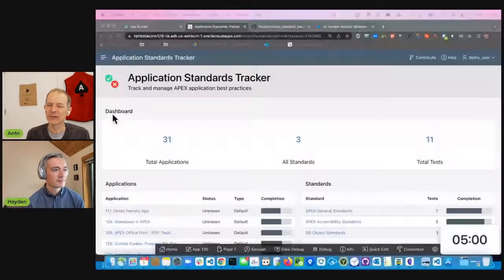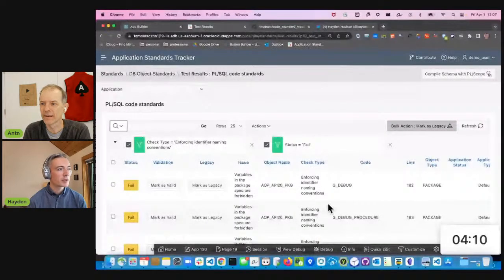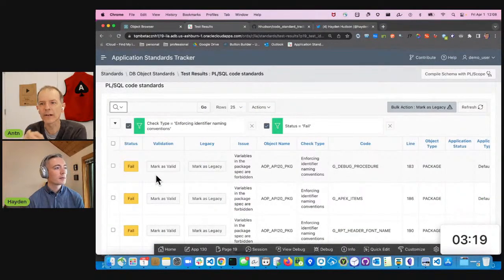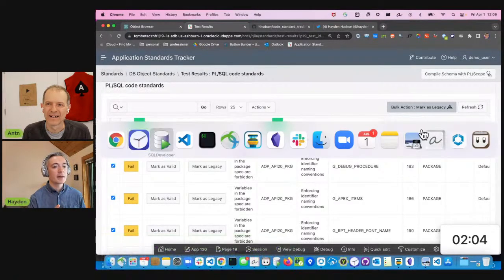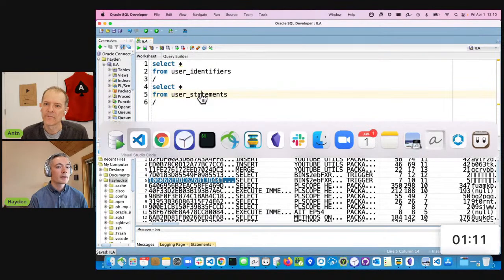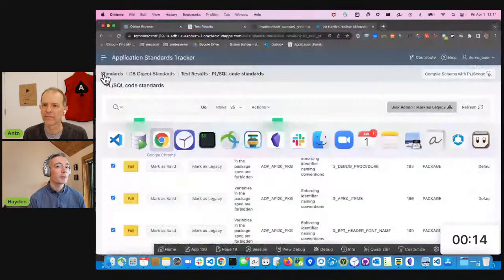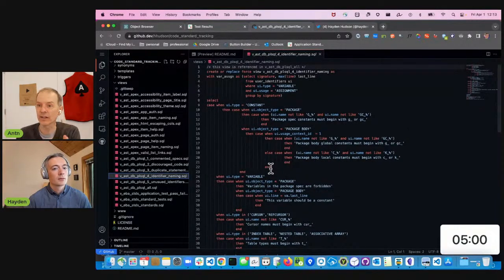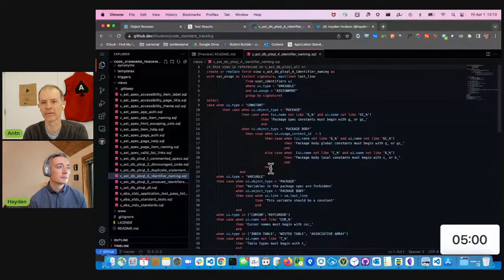APEX Instant Tips #68: Feature creep in a good way: more fun with the APEX Standards Application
Hayden Hudson returns once more as Anton's special guest for a tip involving APEX's metadata-driven architecture. They dig into the Metadata of APEX and of the Database itself thanks to an augmented version of the APEX standards tracking application and the database feature PLSCOPE.
Useful links:

Hayden's public standards project. Collaborators are welcome.